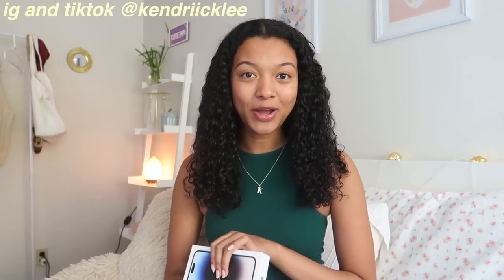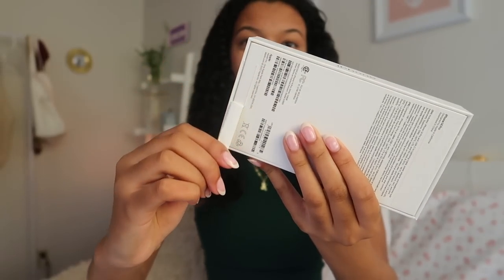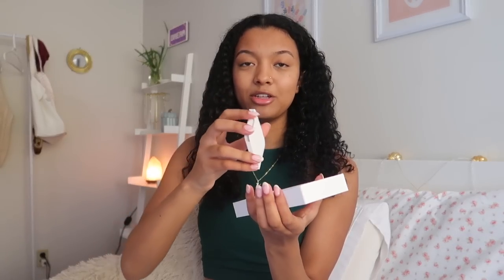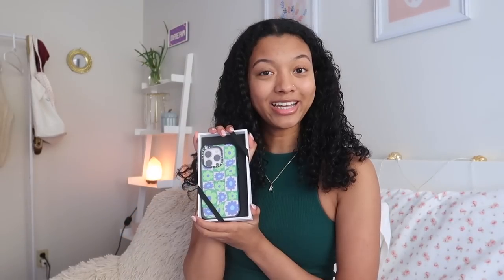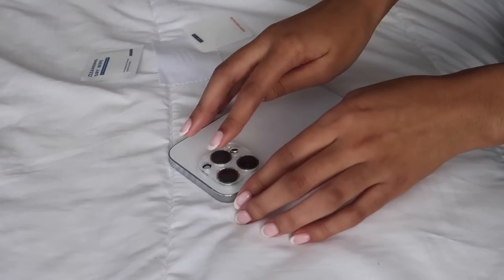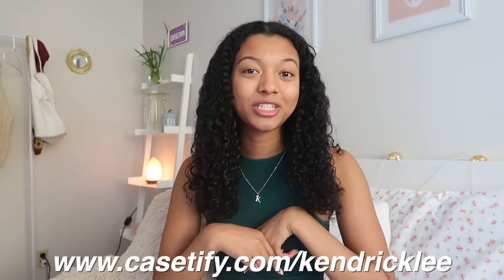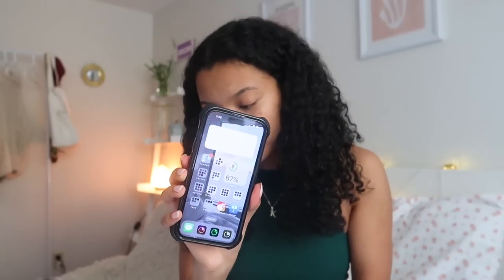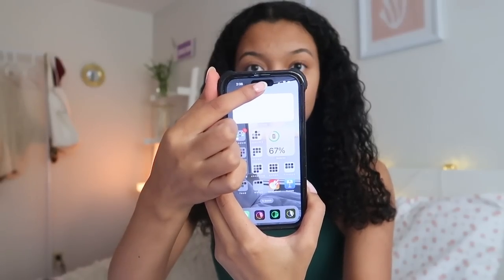iphone 14 pro unboxing + casetify haul!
P. O. B O X :
Kendrick Lee
Toronto ON M4C 5J2
Canada

Love, Kendrick♡